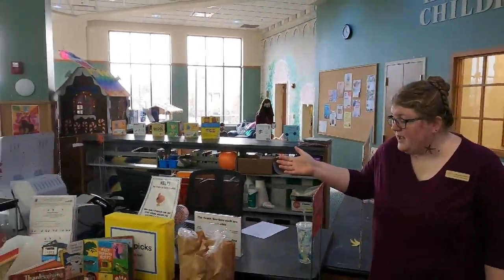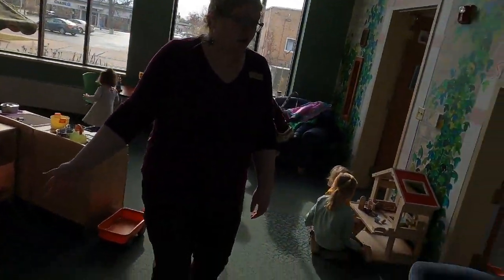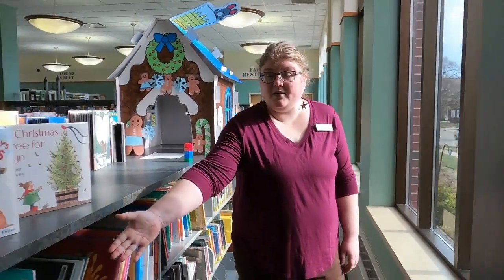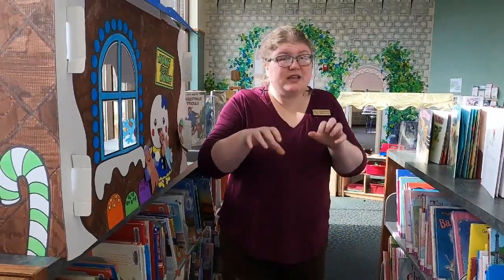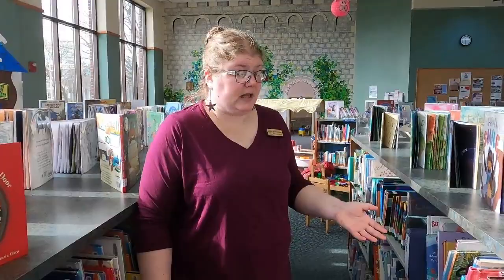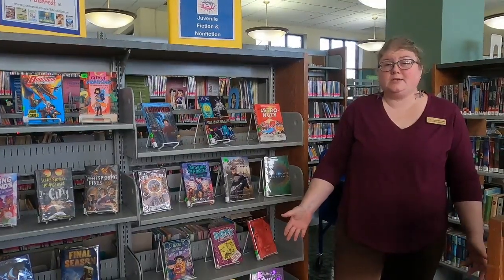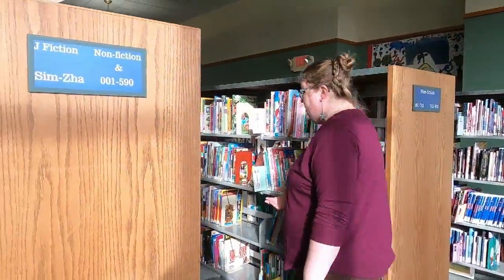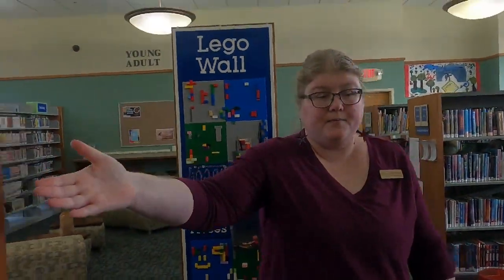Welcome to the Youth Area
We recently reorganized our youth services department and we'd like to invite you on a virtual tour!